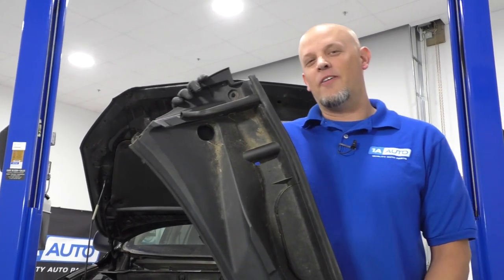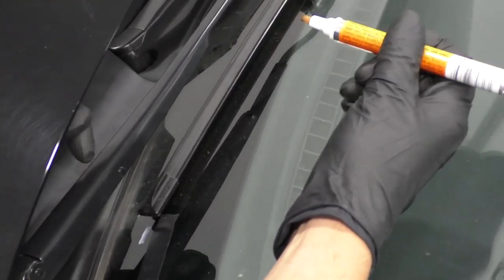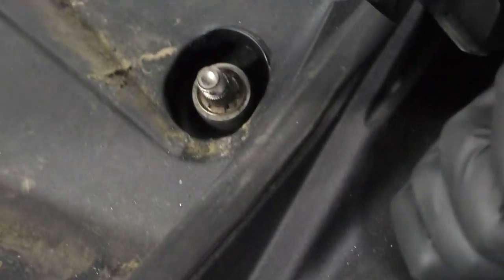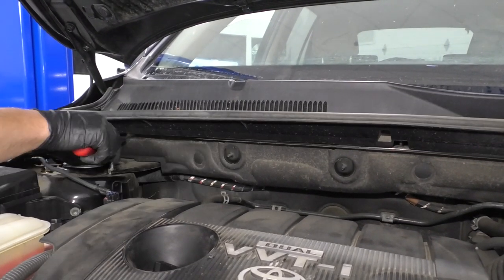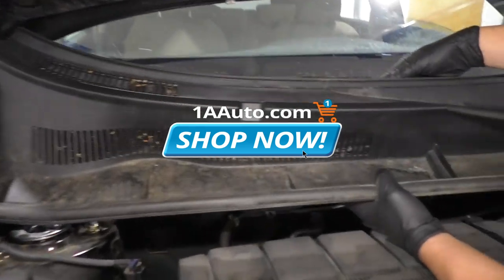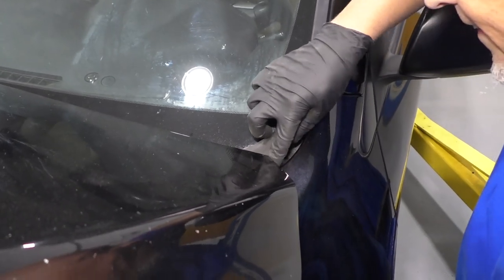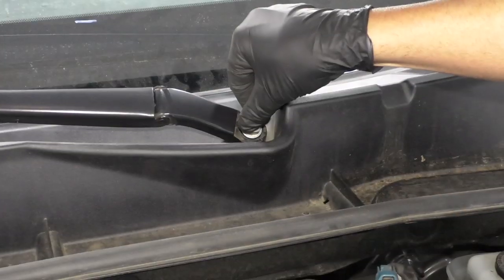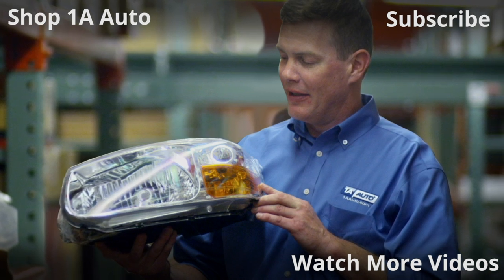How to Remove Cowl Cover 05-16 Toyota RAV4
In this video, 1A Auto demonstrates how to remove and replace a 2010 Toyota RAV4's cowl cover. This video is applicable to 05, 06, 07, 08, 09, 10, 11, 12, 13, 14, 15, 16 Toyota RAV4s.